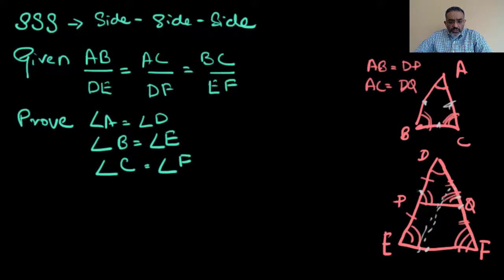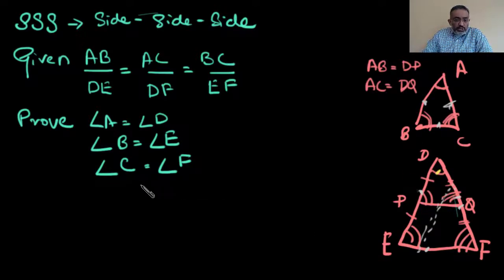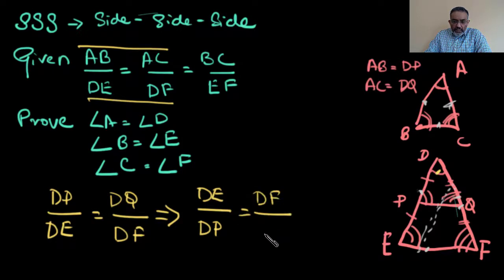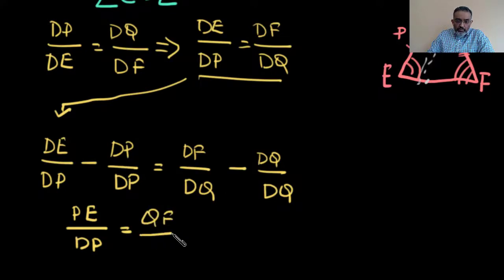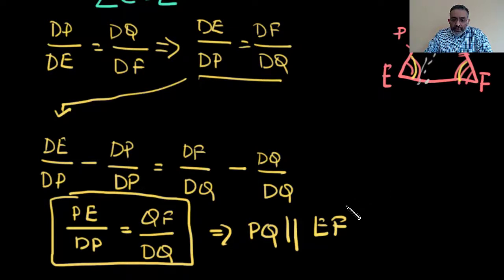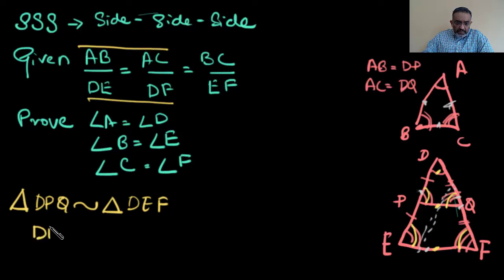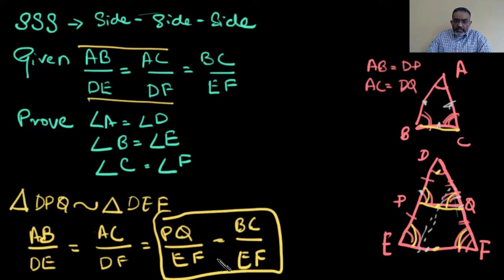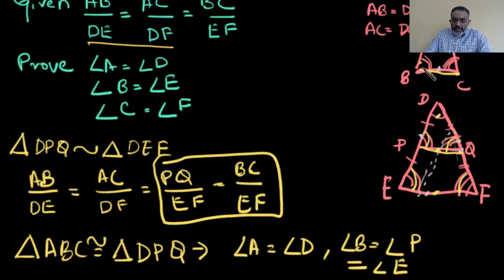Side-Side-Side (SSS) Theorem